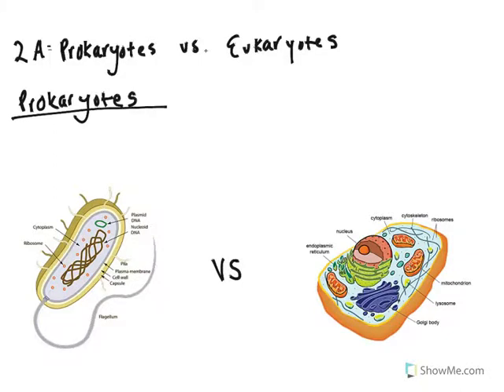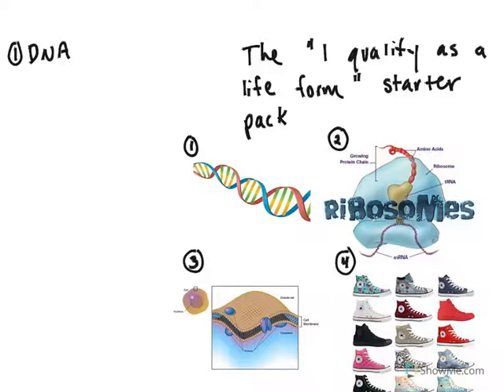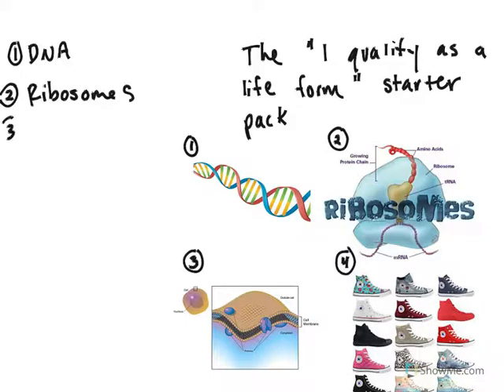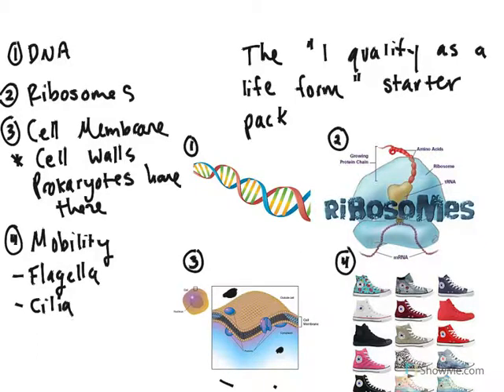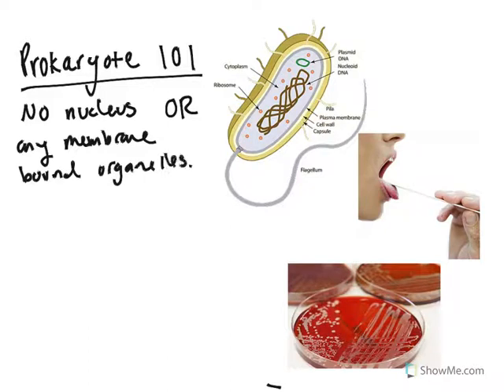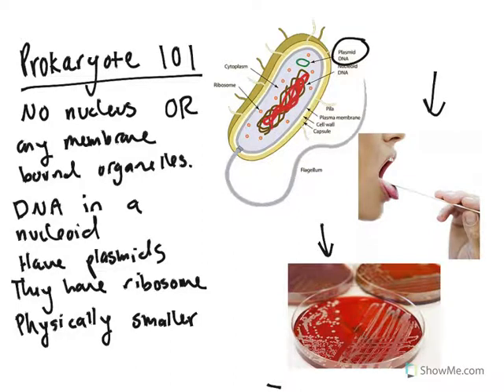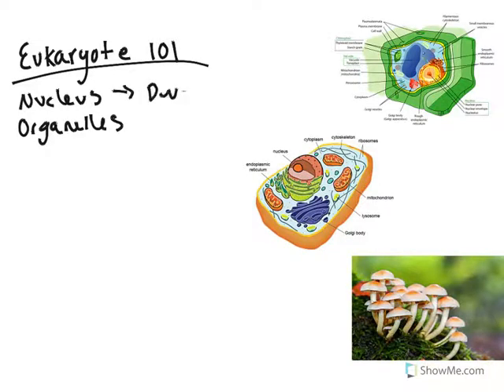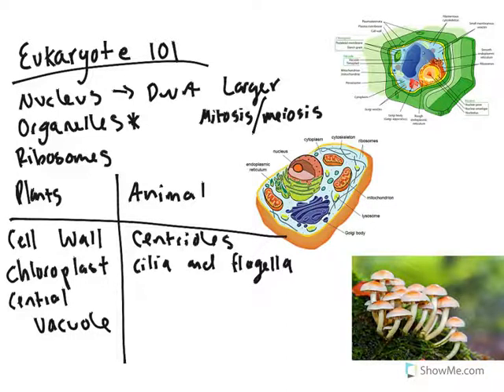Prokaryotes vs. Eukaryotes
As we start to explore what cells are all about, it is important to understand the difference between prokaryotes and eukaryotes. This video explains both similarities and differences between the two broad categories of cells that all living organisms fall into!